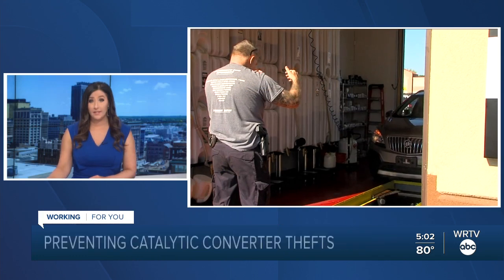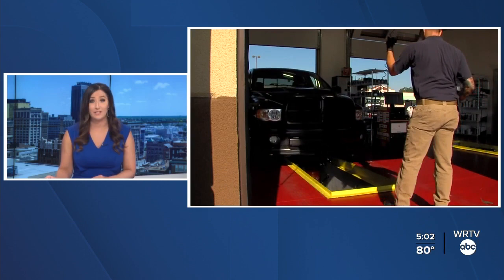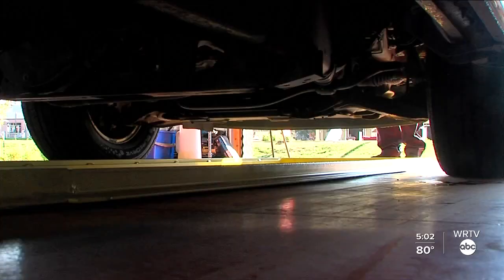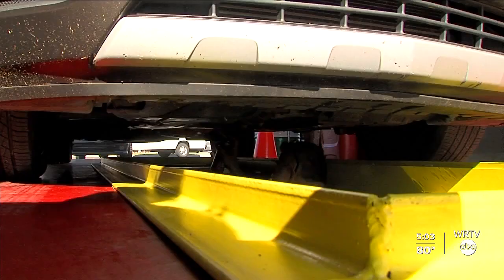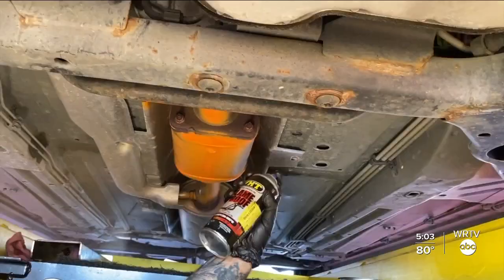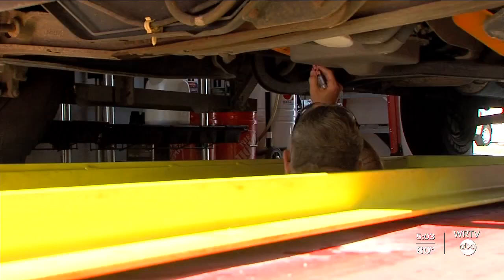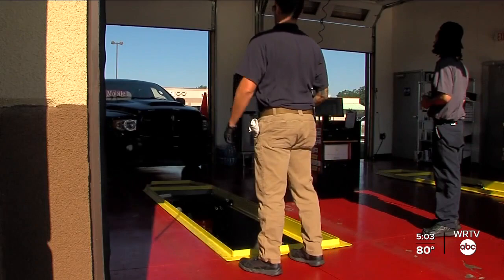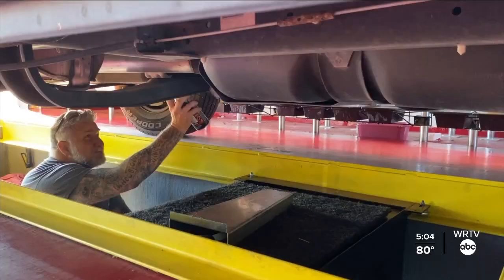'Paint and Protect' program aims to help stop catalytic converter thefts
WRTV's Rachael Wilkerson shows us how IMPD and Take 5 Oil Change are partnering together to help stop catalytic converter thefts.